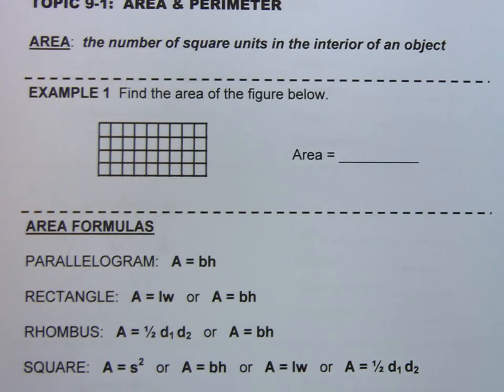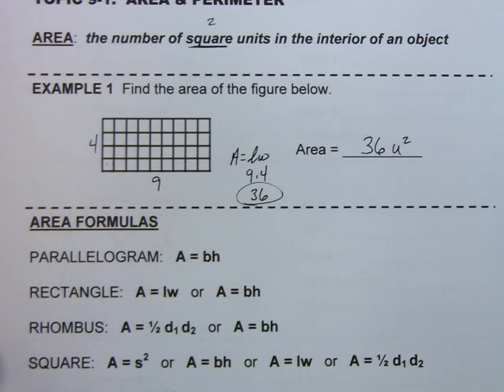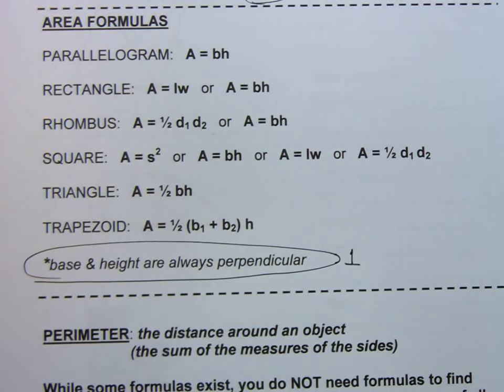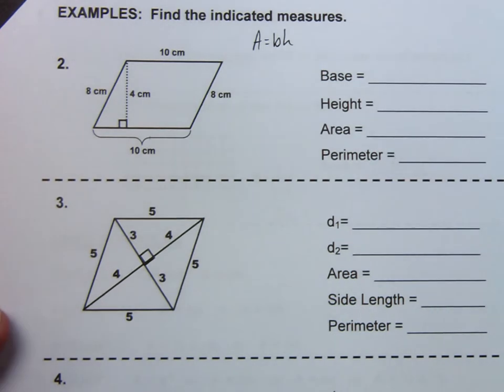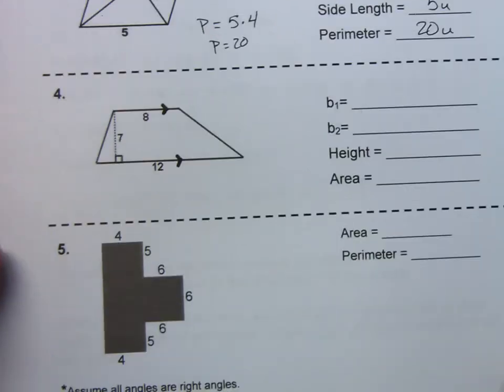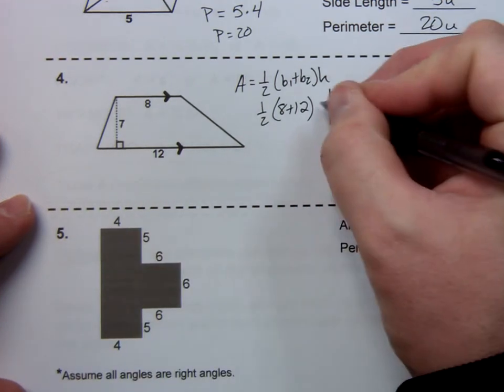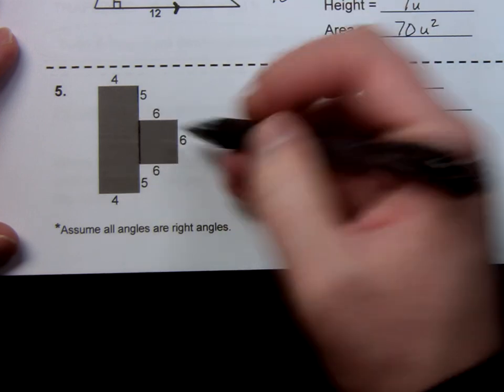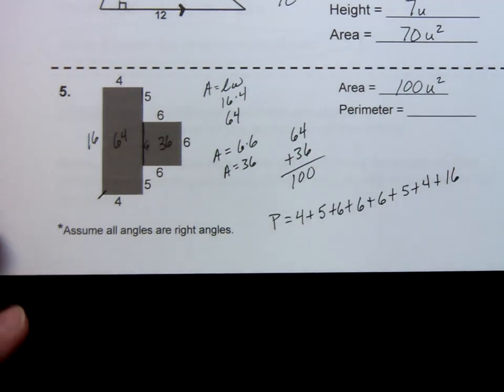9 1 Area & Perimeter